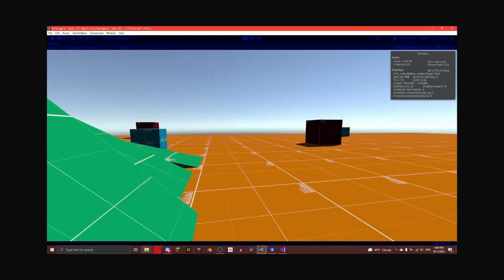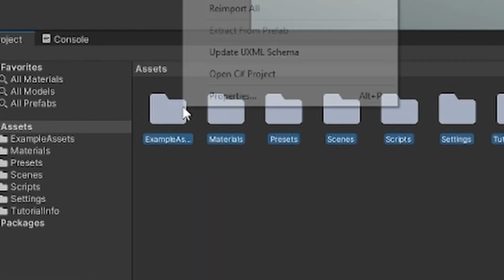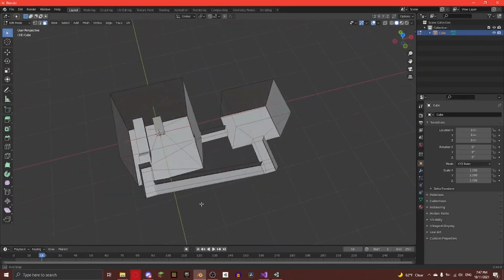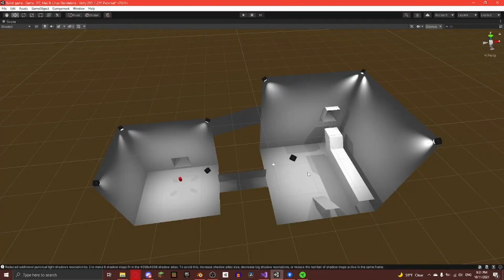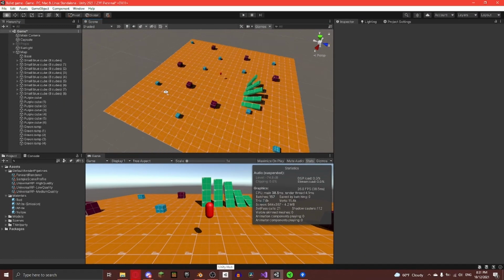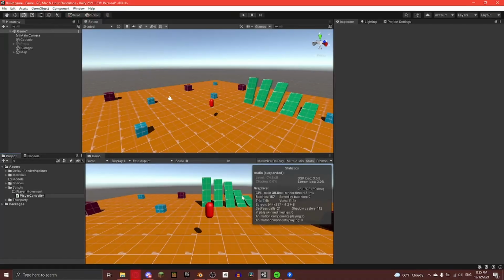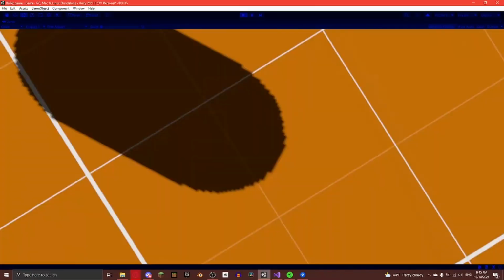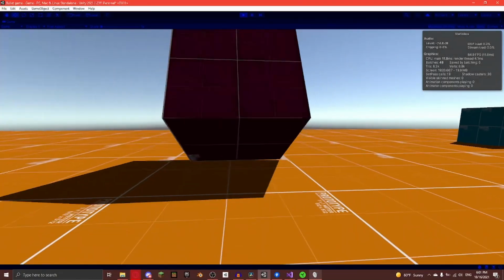Movement system! [Bullet Game Devlog #1]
In this video I add a movement system that uses rigidbodies to my game!

Check out this document on my game for more information and to submit your ideas

Upload Schedule:
I will upload once a week (Saturday), 1 week on my normal channel, 1 week on my devlog channel etc.
Uploads around 19:00 - 21:00 Central Daylight Time